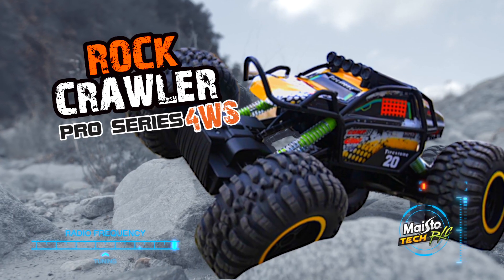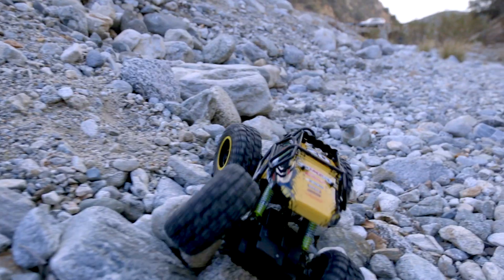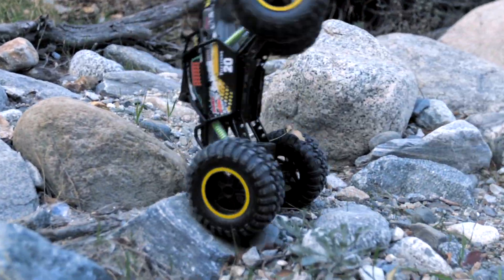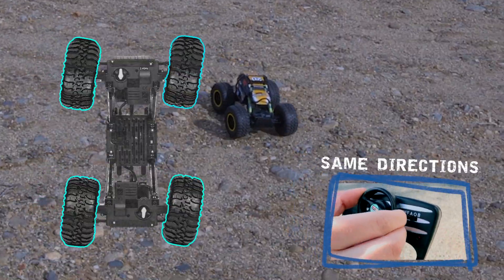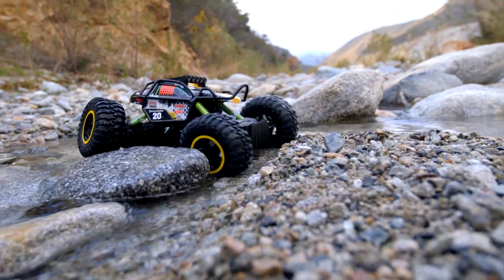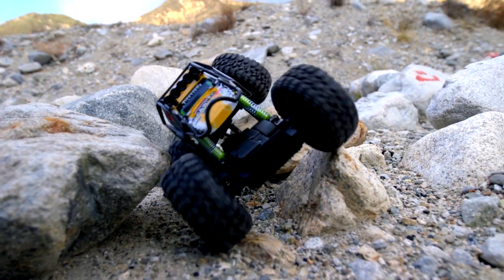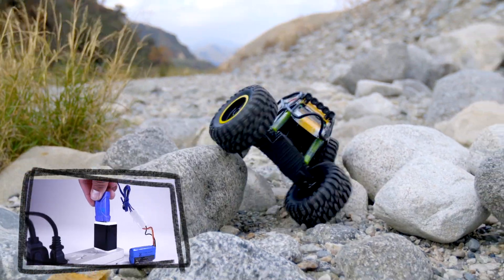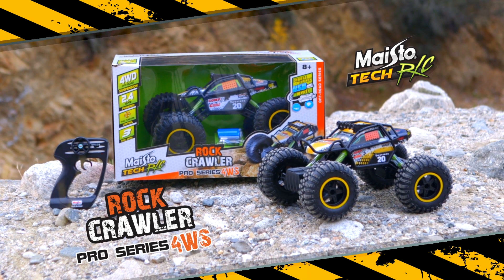Maisto Tech R/C Rock Crawler PRO 4WS - 4 Wheel Steering RC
After setting the standard for affordable Rock Crawling R/C, Maisto Tech is ready to raise the bar. This unique vehicle features true 4-wheel steering accomplished with a switch on the controller to choose which wheels you're controlling. This awesome feature gives you the ability to "crab walk", maneuver diagonally, and get out of the toughest situations. 2.4GHz powered with hobby-style controller. USB rechargeable 6.4V Li-ion battery pack.